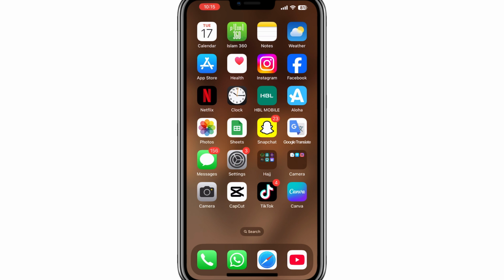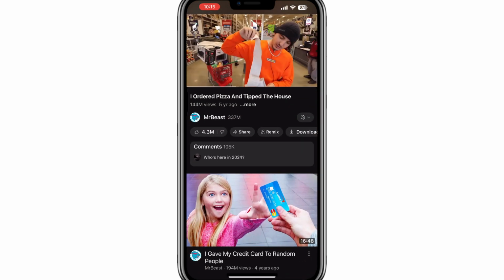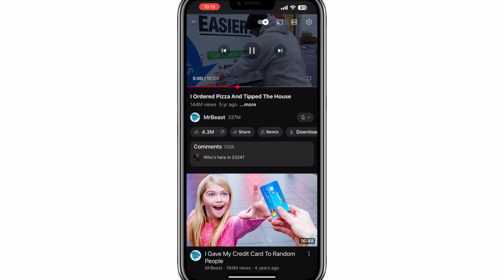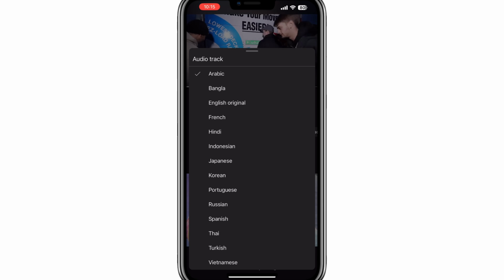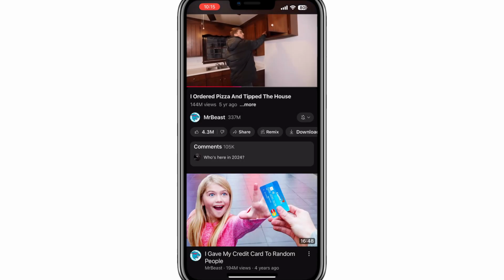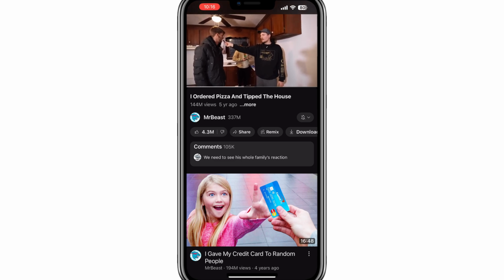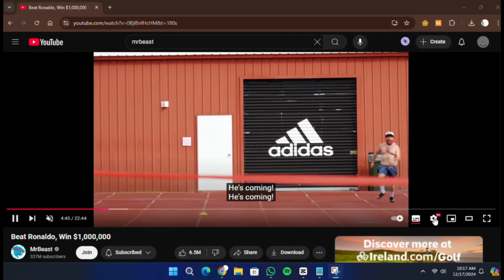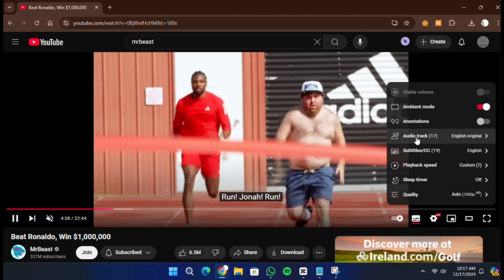How to Change Voice Language in YouTube Videos | Switch YouTube Audio (2026)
Learn how to change the voice language in YouTube videos with this simple guide for 2026. This tutorial explains how to switch the audio language to another language, whether it's for translations or dubbing, using YouTube’s settings. Perfect for making your content accessible to a broader audience.